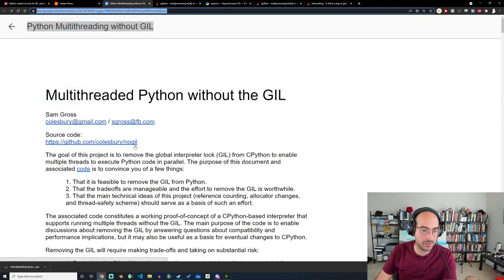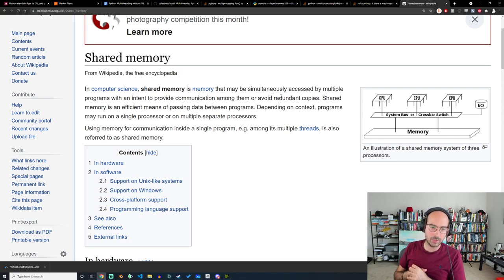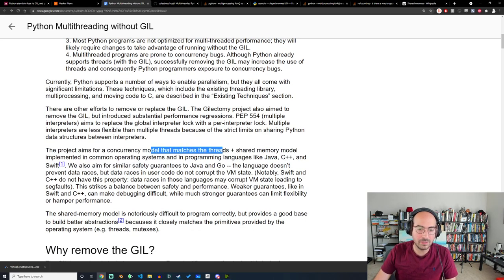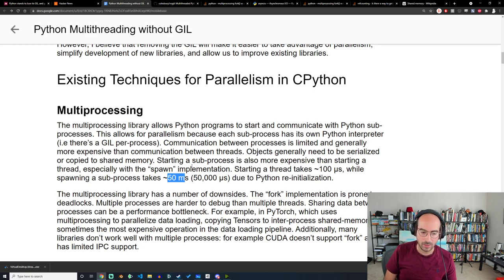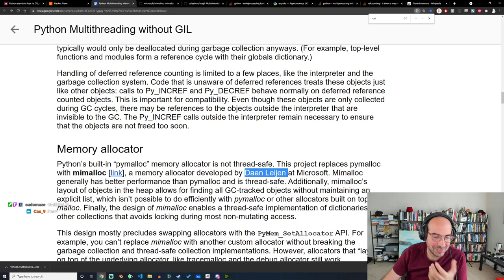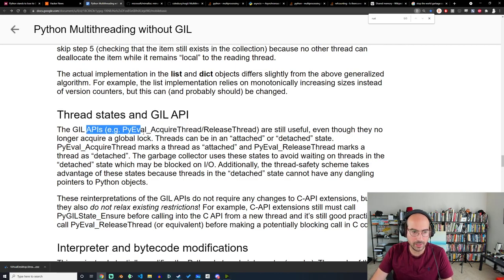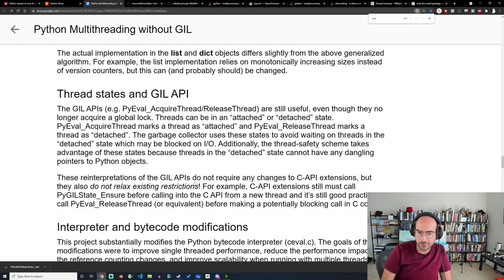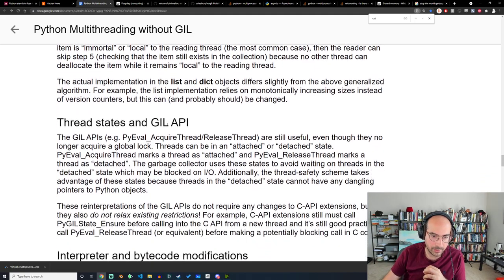Python Without the GIL